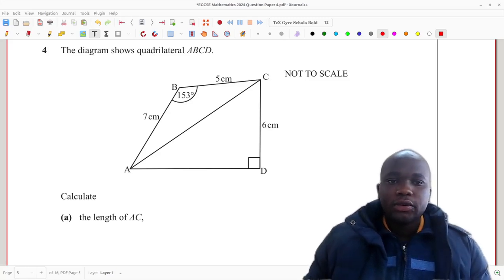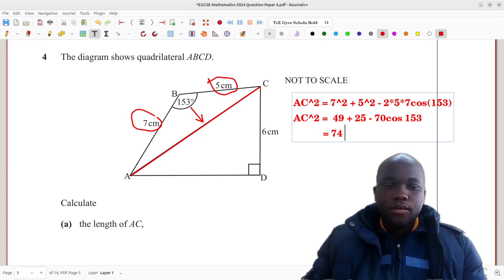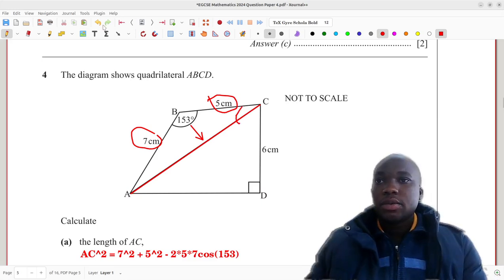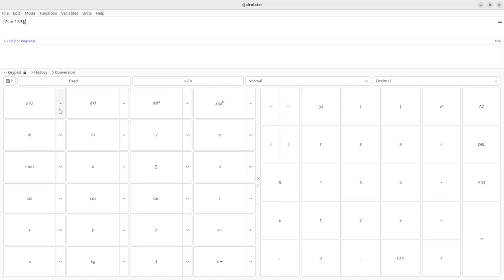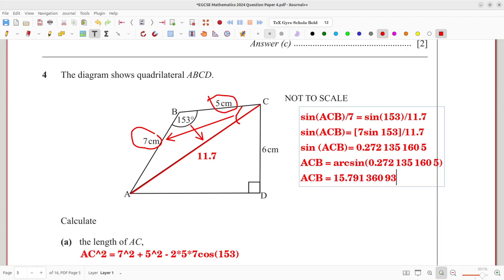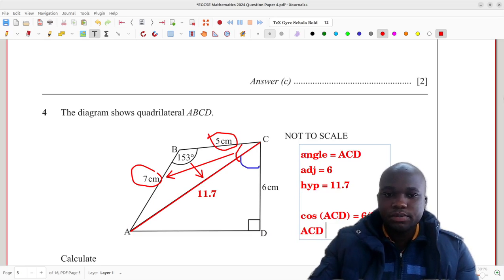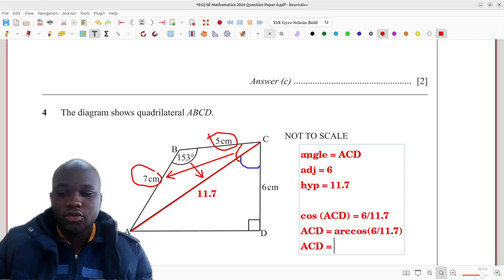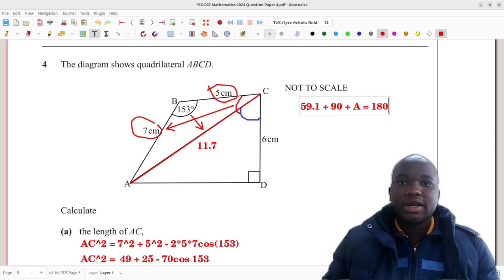EGCSE Mathematics 2024|Trigonometry|Paper 4 - Question 4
In this video, I solve Question 4 from the EGCSE Mathematics 2024 Paper 4 (Extended) step by step.

📍 The Question:

Quadrilateral ABCD is given with sides and angles.

Part (a): Calculate the length of AC using the Cosine Rule.

Part (b): Find the angle ACB using the Sine Rule or trigonometry methods.

👉 What you’ll learn in this video:

How to apply the Cosine Rule in non-right-angled triangles.

How to use the Sine Rule to calculate unknown angles.

Tips to carefully approach exam-style trigonometry questions.

This video is perfect for students preparing for EGCSE / IGCSE / GCSE Mathematics who want to boost their confidence in solving trigonometry problems.